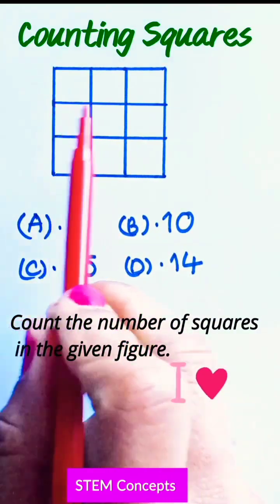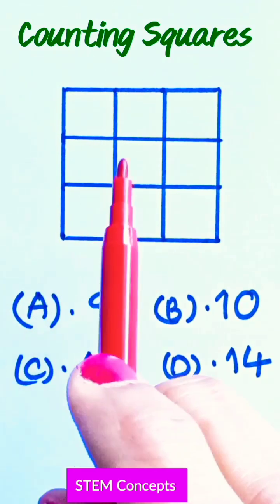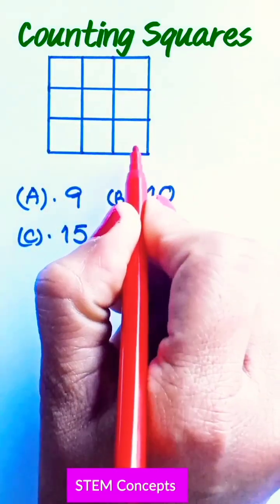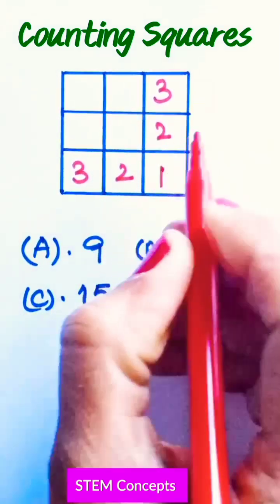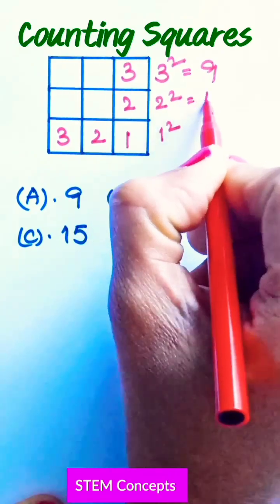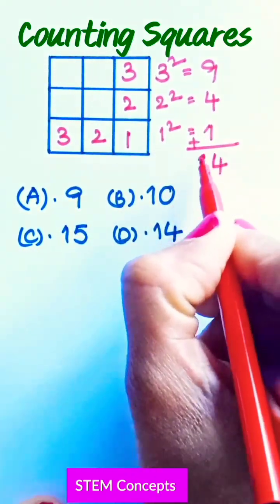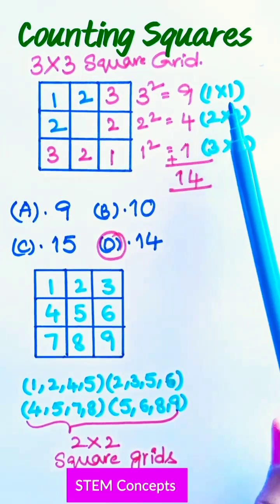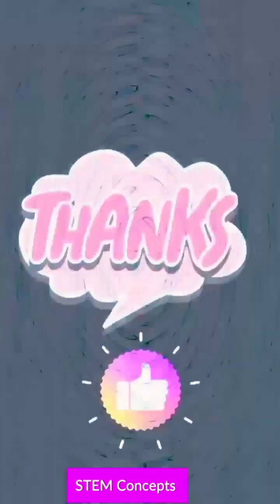Counting Squares maths reasoning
Logical reasoning maths tricks for all competitive exams. Counting figures problem. Counting the number of squares present in the given figure.